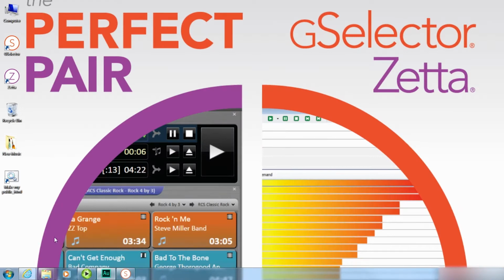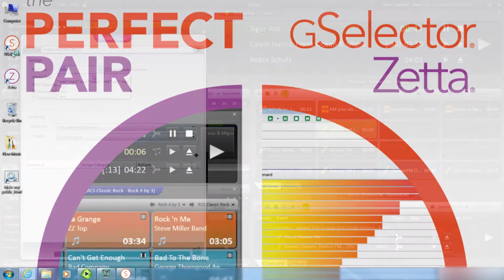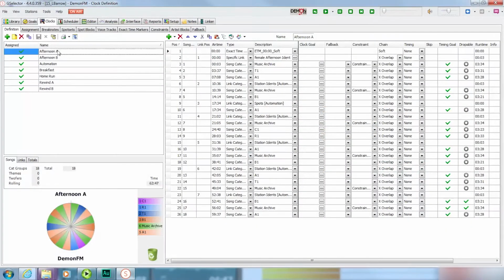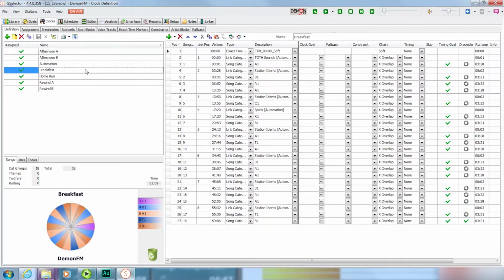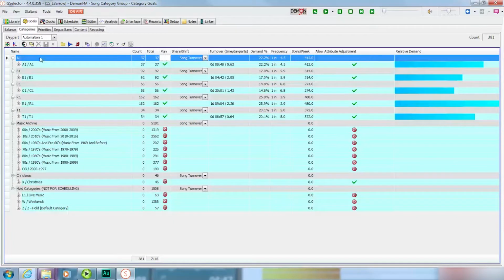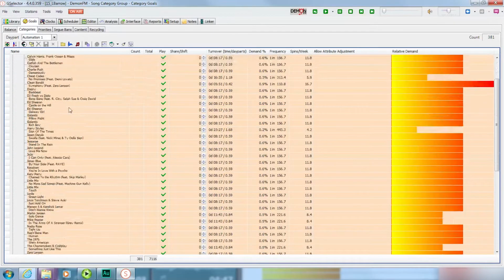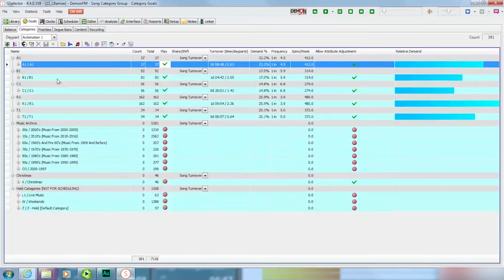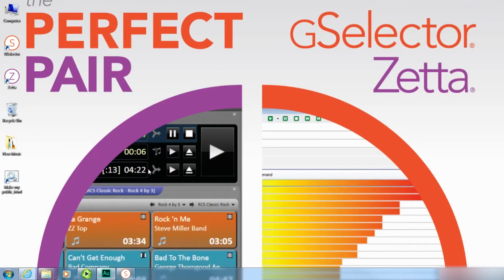RCS Zetta & GSelector - Introduction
Welcome to the video tutorial series for RCS Zetta and GSelector.

This series is broken down into 5 videos, including how to upload music to Zetta, add Metadata to your song, add categories and attributes to your scheduling in GSelector before finally creating our radio clocks.